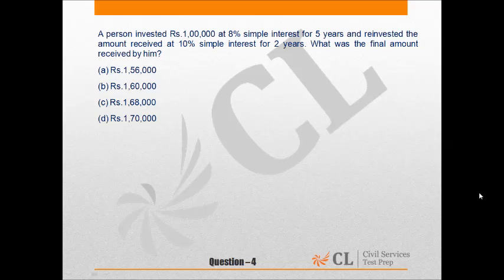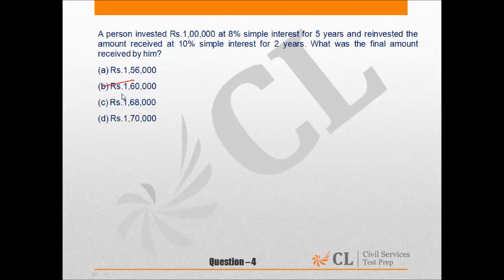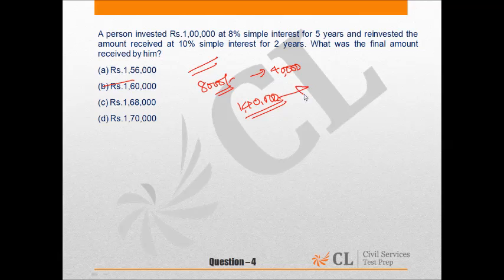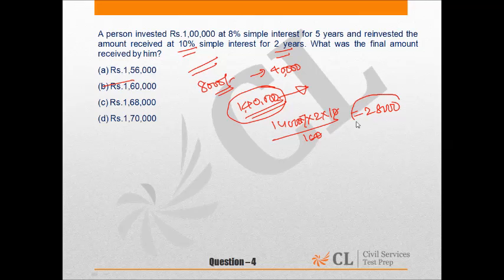CSP'15 MOCK 8 GS II Q 4 ENGLISH